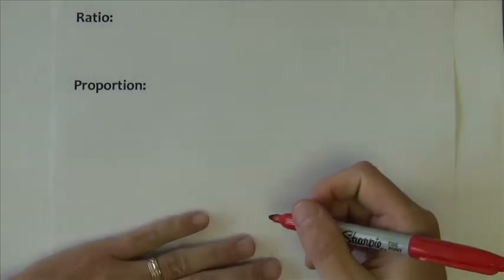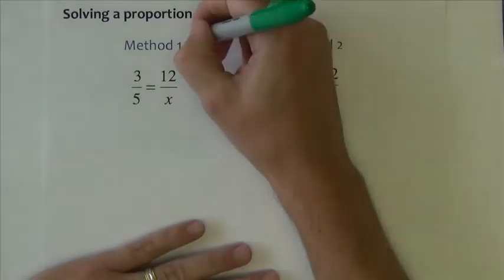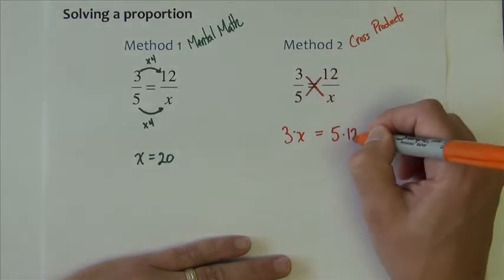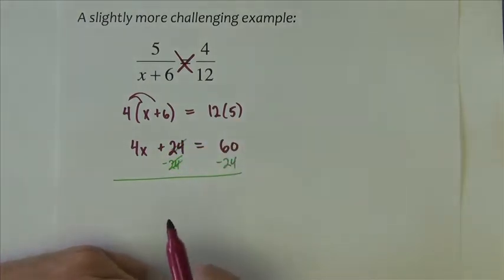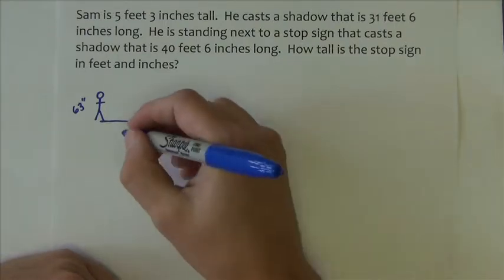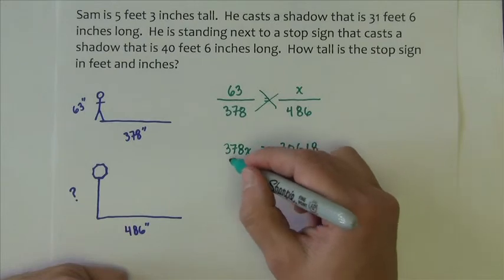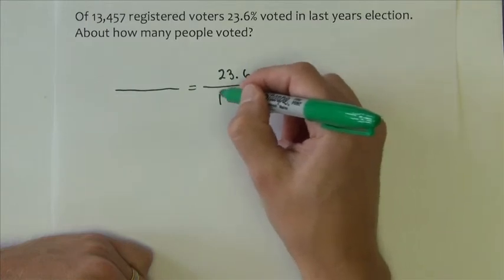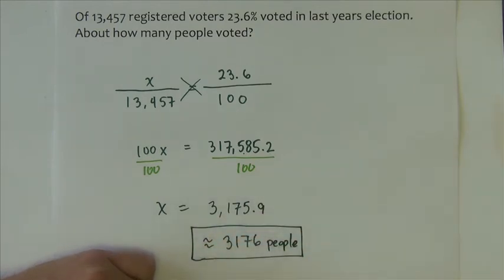Algebra 2 - Section 2.2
This video will show you how to solve proportions using the method of cross products.  Also there will be a few examples of story problems that can be solved with proportional reasoning.